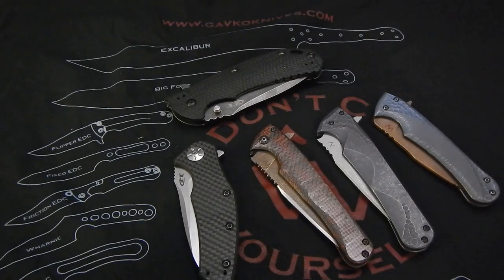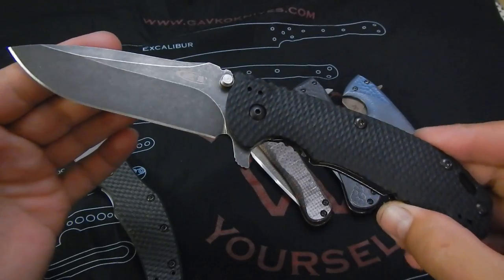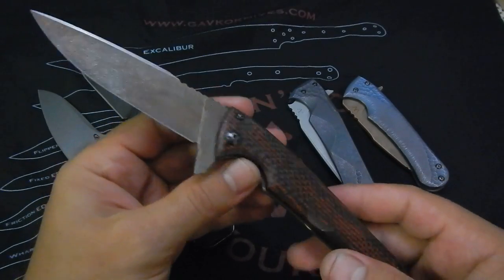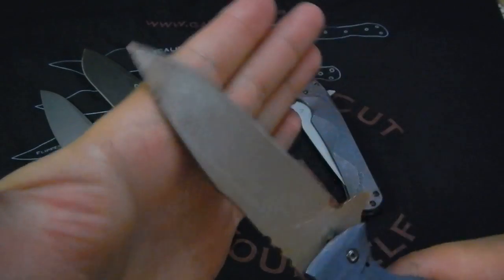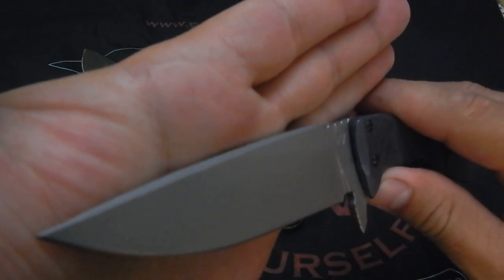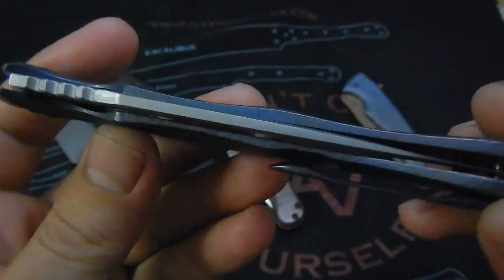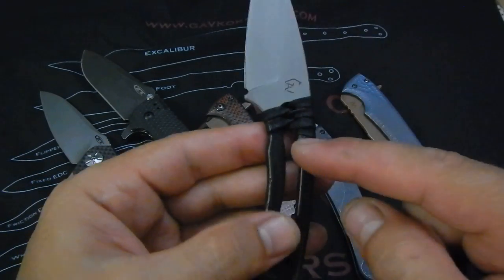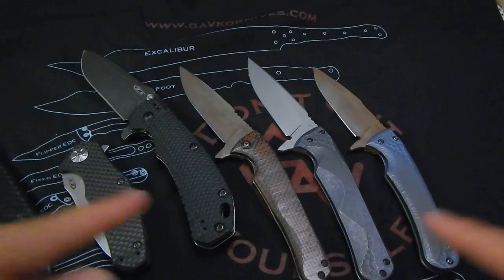New Flippers, ZT0770CF & ZT0560BW